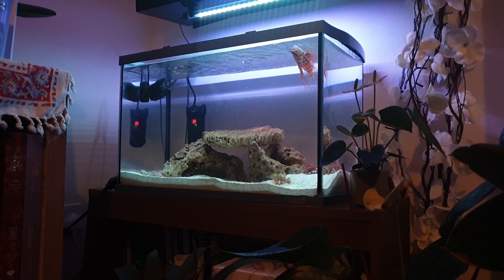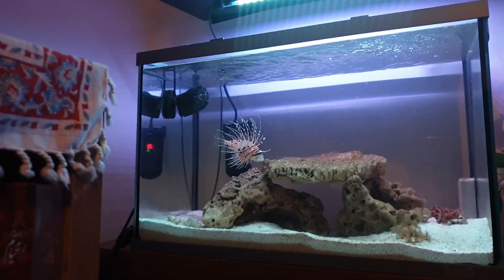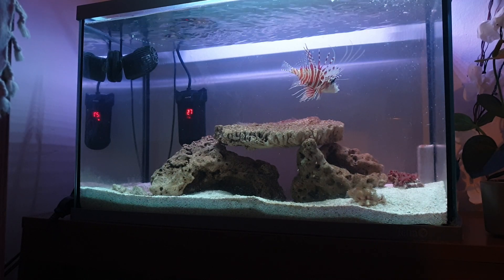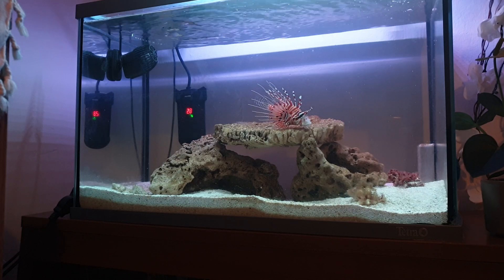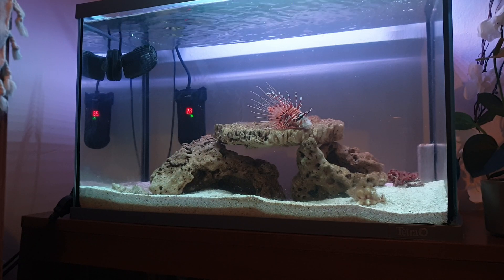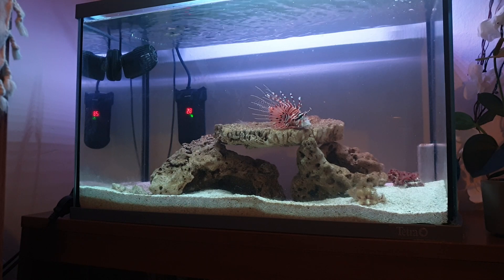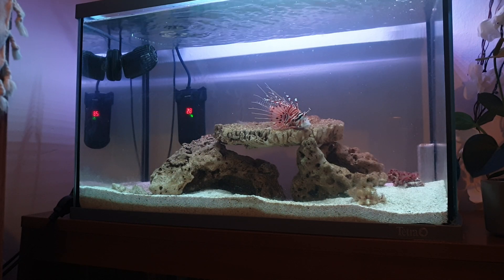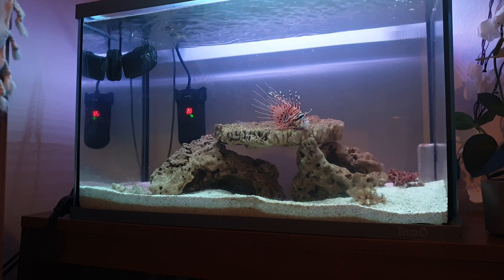lionfish 1, 2,3 eat everyhig 😋😋😋😋😋